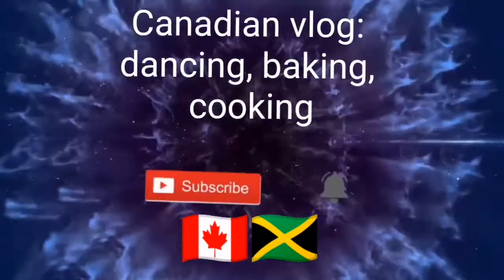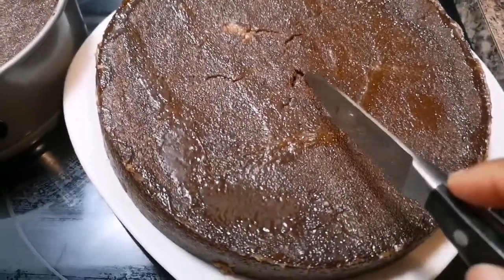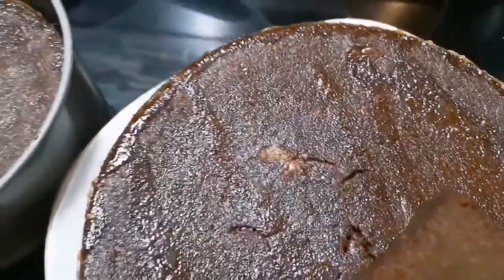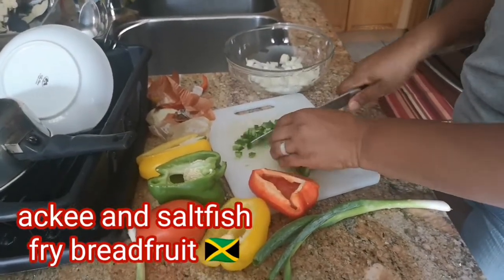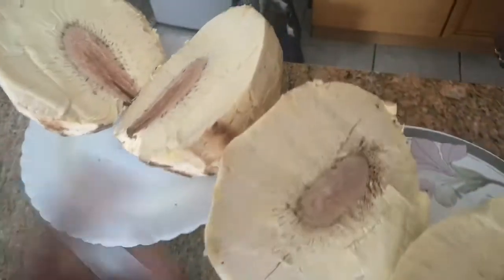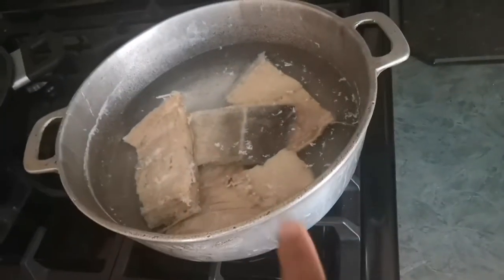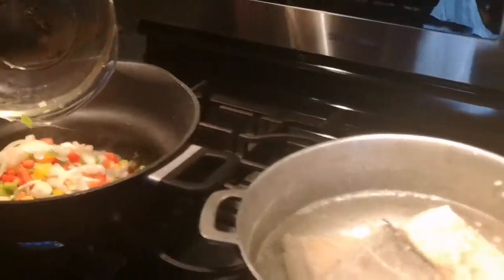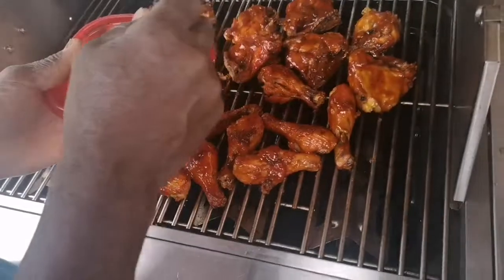Jamaican food: family Vlog/crazy things